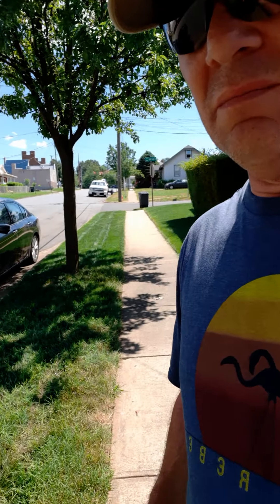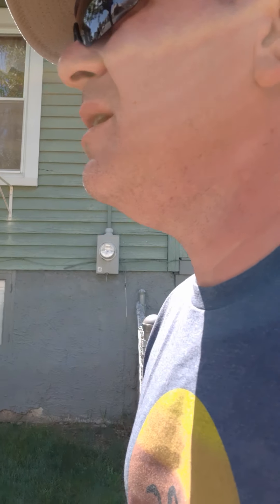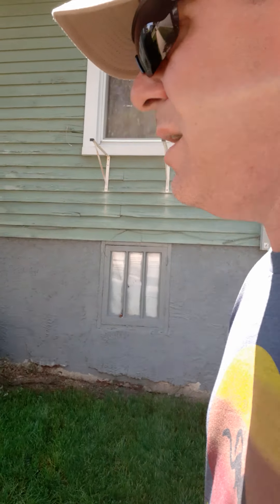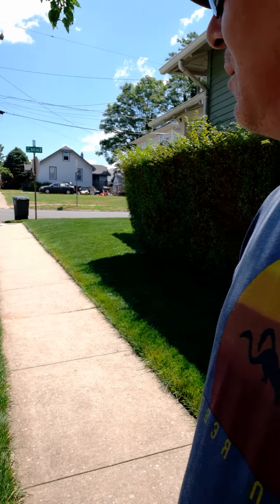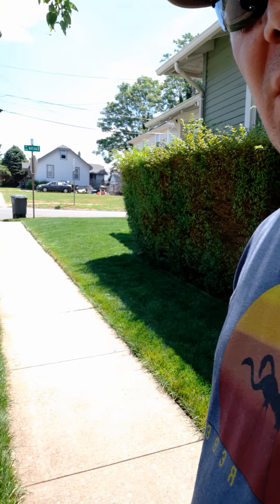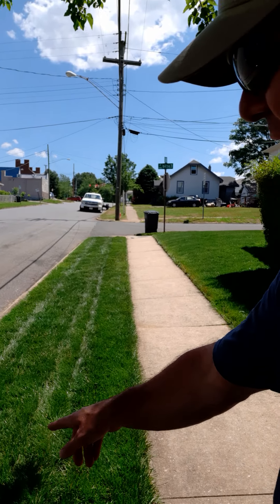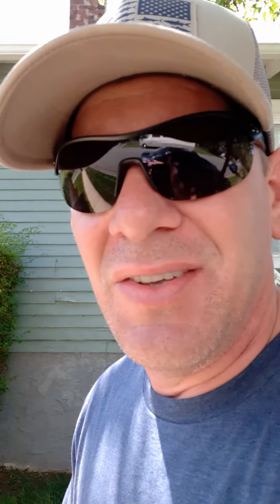Finally getting back to work in the lawn